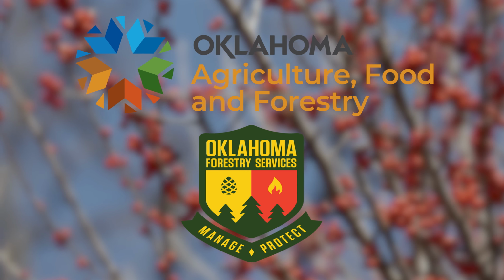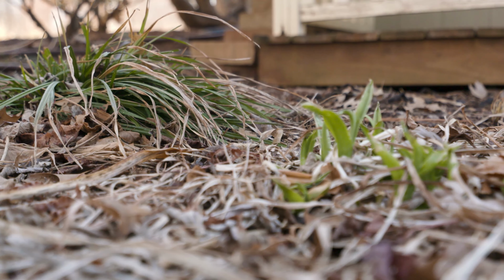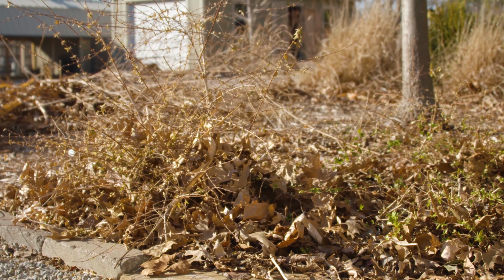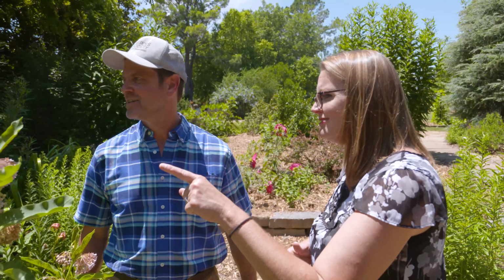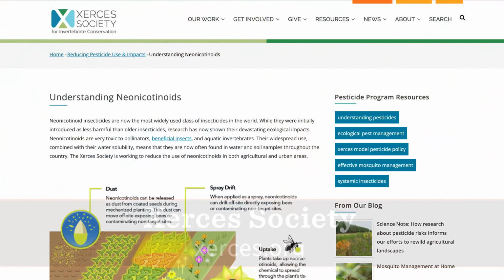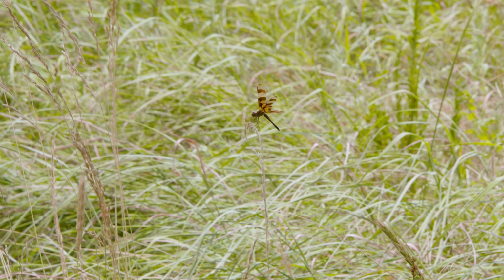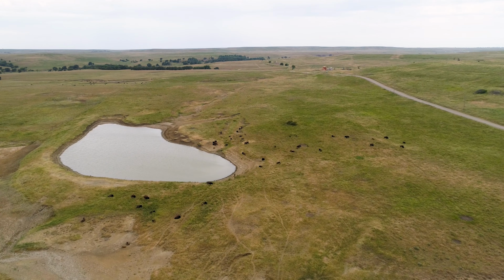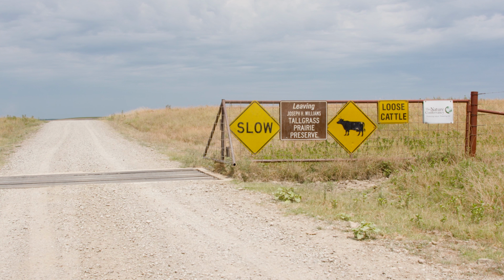Gardens, Bugs and Bison on the Best of Oklahoma Gardening March 11, 2023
0:00 Welcome to the Best of Oklahoma Gardening #4937!

1:14 Spring Cleaning Annuals and Perennials in the Garden
This is the time of year when new growth is showing up in the garden and it's a great time to clean out the dead debris if you haven't already done so.

For more information on pruning check out OSU Extension Fact Sheets

8:25 Native Milkweeds for Pollinators
Ray Moranz, with The Xerces Society, talks of the importance of saving and helping the insects found in the natural environment.

Xerces Society is a non-profit organization whose goal is to conserve invertebrates.

15:45 Creating a Habitat for Bison at the Tallgrass Prairie
Bob Hamilton, Director of the Tallgrass Prairie Preserve, discusses how the conservancy works to create a diverse landscape beneficial for plants and animals through grazing bison and prescribed burns.

To find out more information about the Tallgrass Prairie visit:
and search for Tallgrass Prairie National Preserve.

Questions?